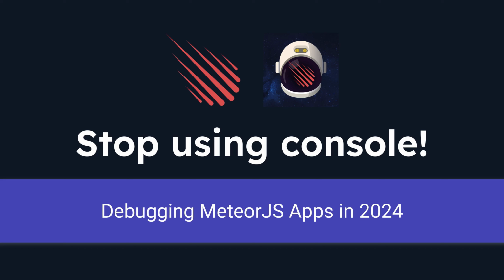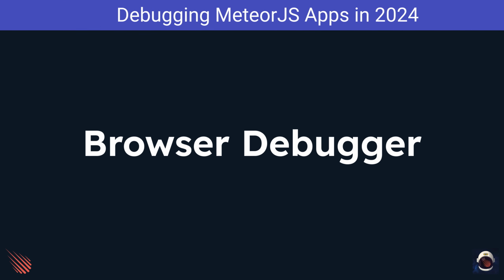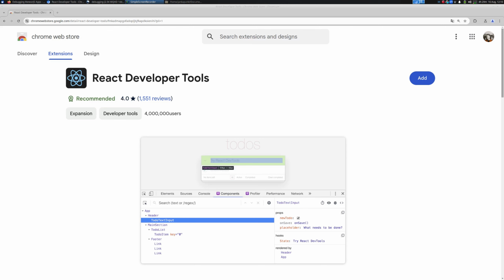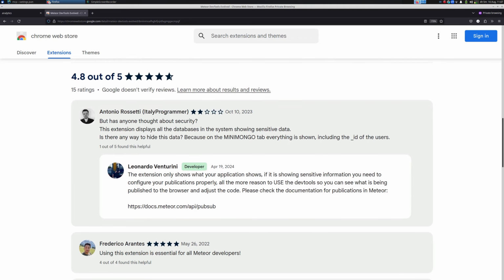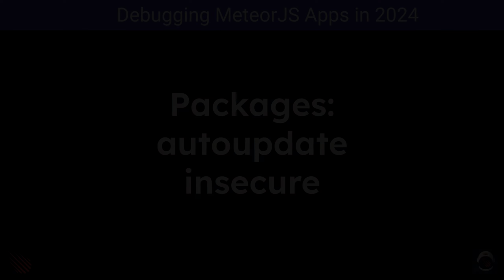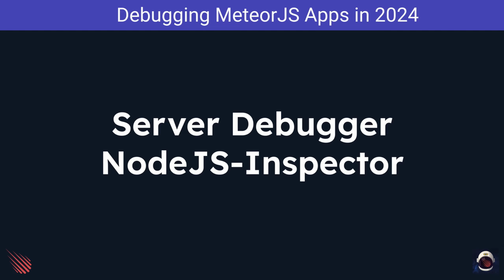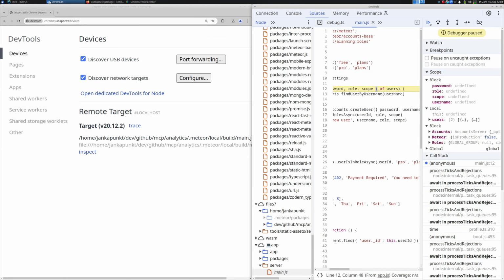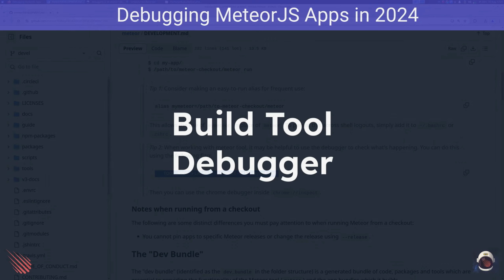Tutorial How to Debug MeteorJS Apps in 2024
In this tutorial Jan Küster is going to show you several debugging techniques that will boost your productivity and to keep you free of stress when it comes to debugging.

🕤 Timestamps
00:00 - Introduction and objectives
00:29 - Why should you avoid using console?
00:58 - Overview of the available methods
01:35 - 1. Browser Debugger
02:32 - 2. Meteor DevTools Evolved (Browser extension)
03:19 - 3. autoupdate and insecure (packages)
04:07 - 4. shell-server (packages)
05:02 - 5. Node inspector (debugging server-side)
06:10 - 6. Build Tool Debugger
06:50 - Summary and wrap up

🔗 Links

This tutorial is part of "This Week in MeteorJS", a digest newscast series from the MeteorJS Dispatches podcast where members of the Meteor Community Ambassador team share current events regarding MeteorJS development. If you would like to see more comprehensive content about MeteorJS, make suggestions

👋 Regular hosts are Meteor Community Ambassadors:
  Jan Dvorak/@StorytellerCZ
  Jan Küster/@jankapunkt
  + recurring guests